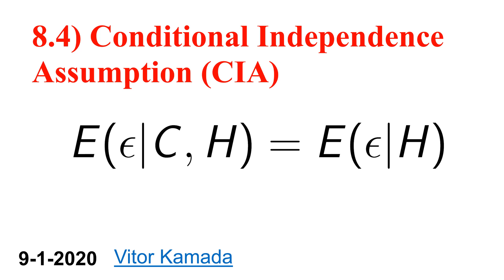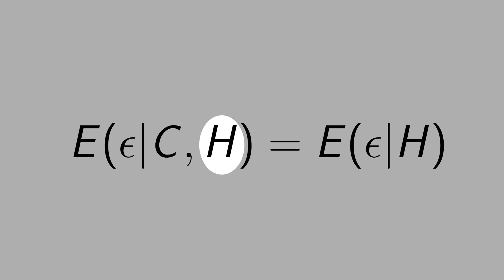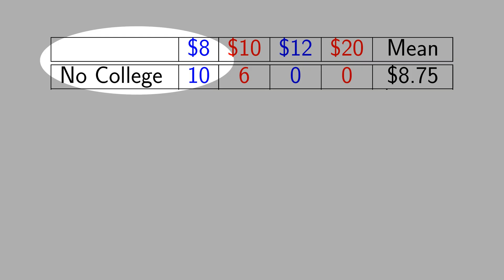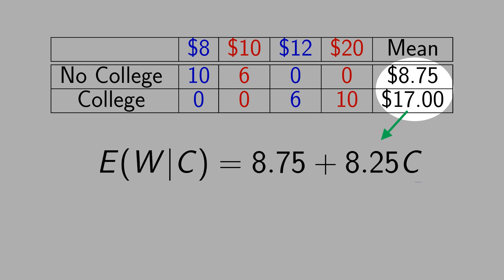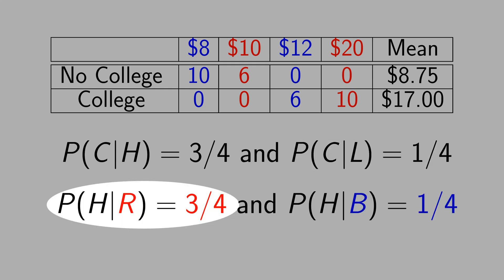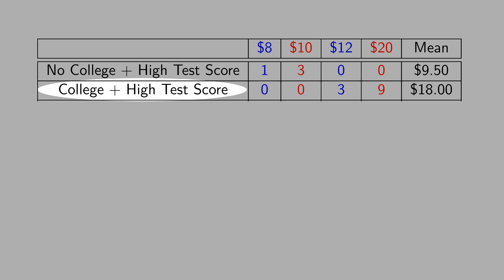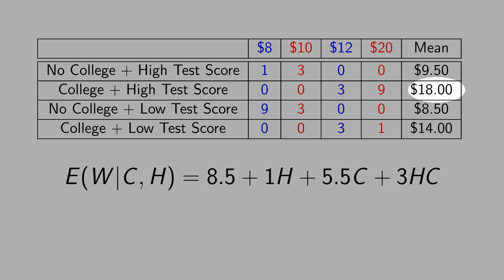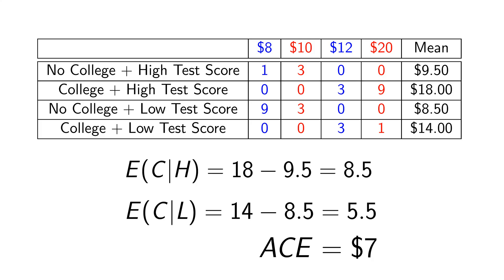8.4) Conditional Independence Assumption (CIA)